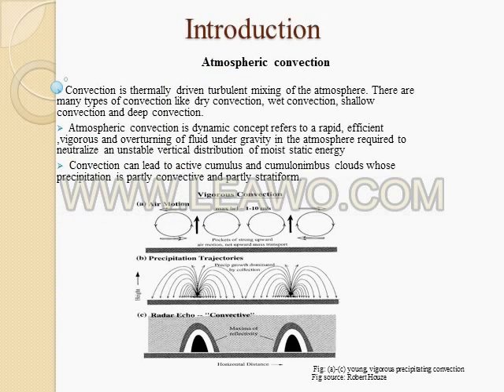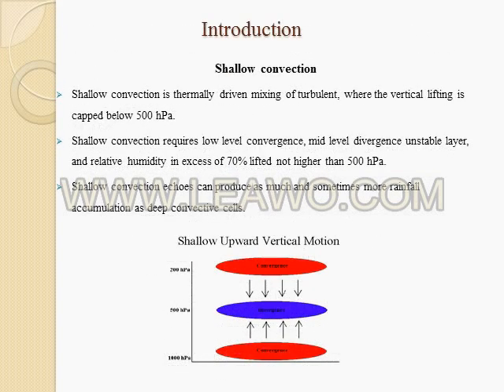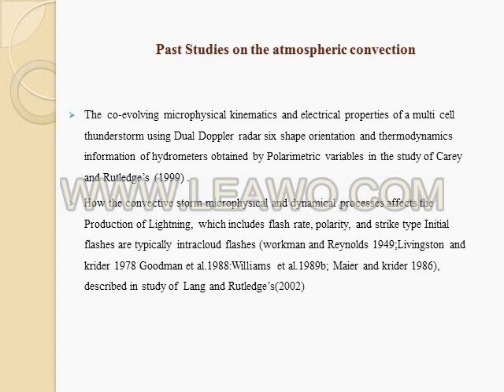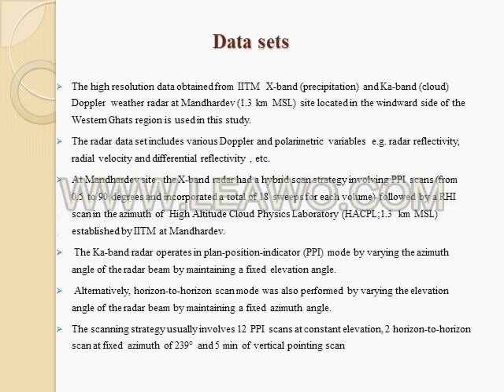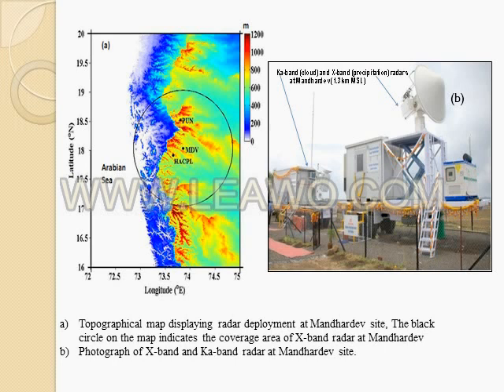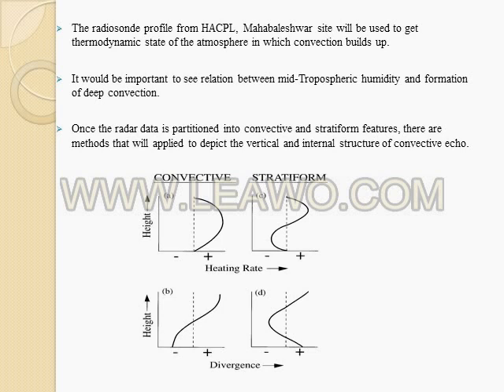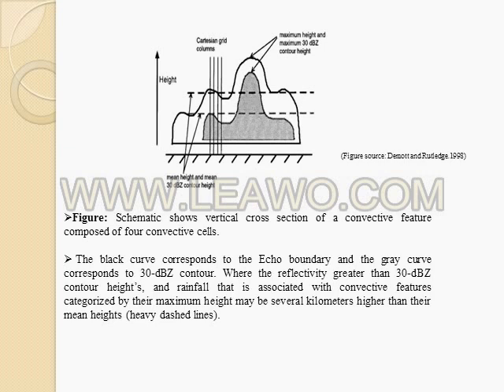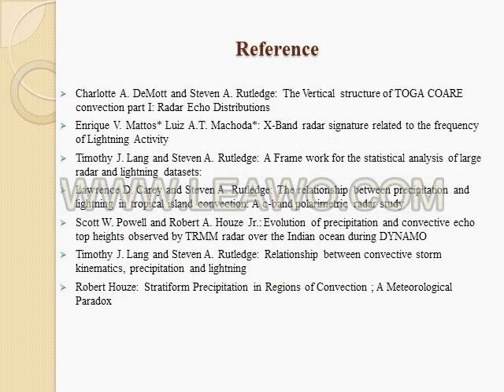Utilization of 3-D Doppler weather Radar to study atmospheric convection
small description on atmospheric convection.
how we have use doppler radar to study the convection, which parameters we have used while observing convection over domain of radar.